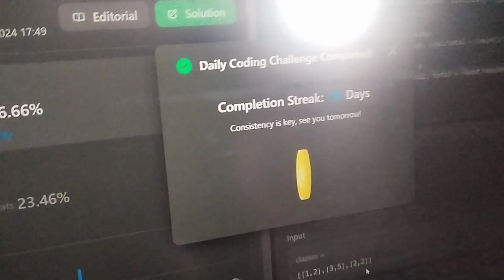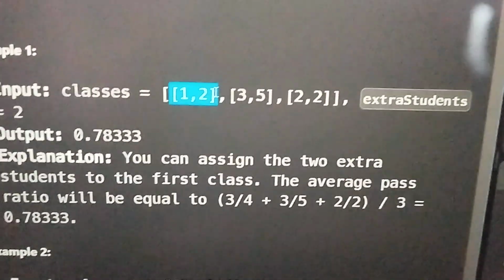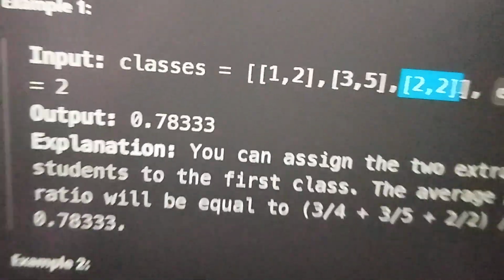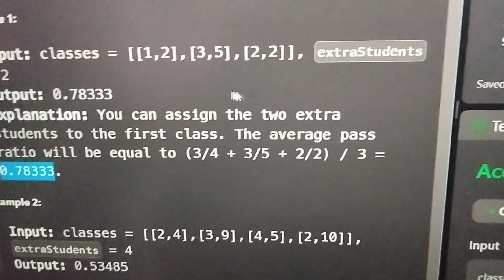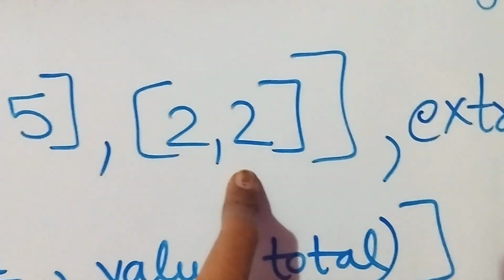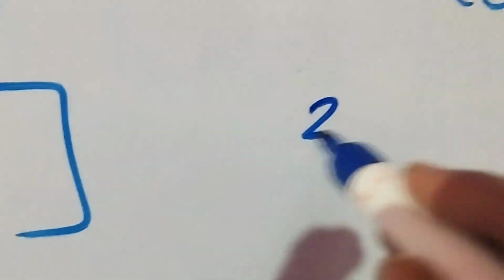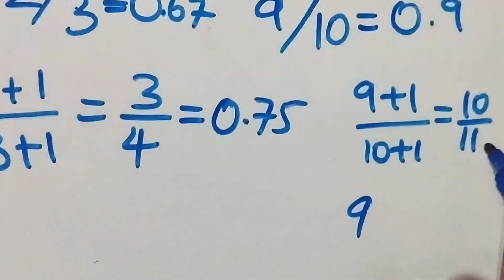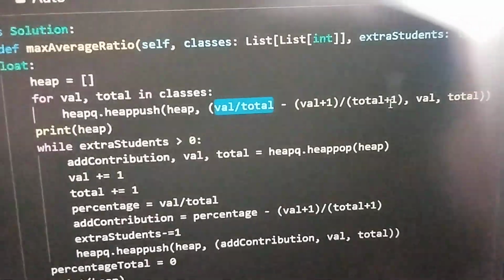1792. Maximum Average Pass Ratio